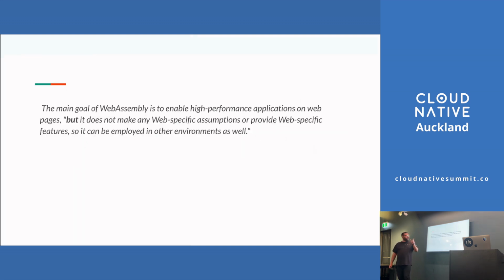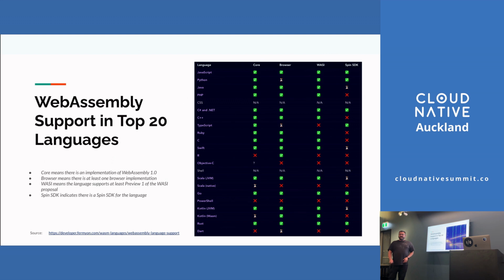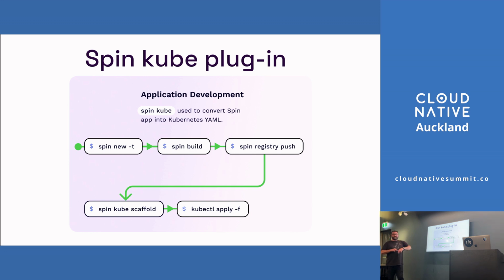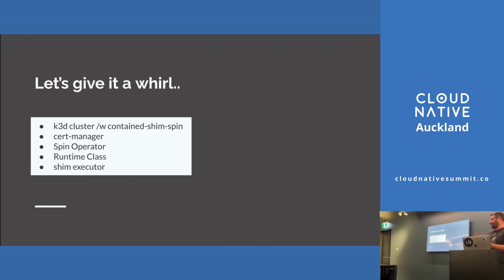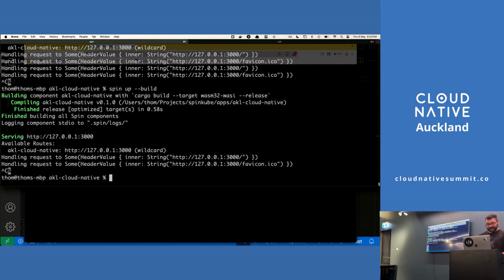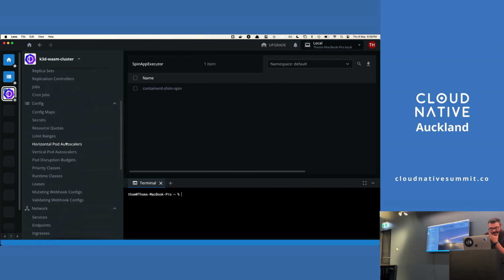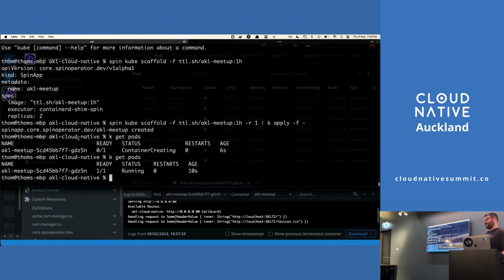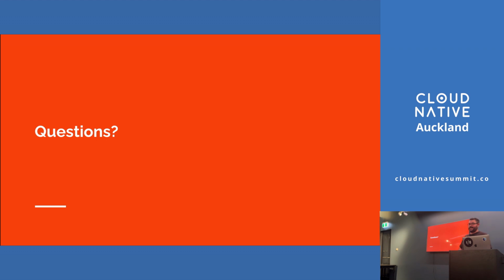Hyper-efficient serverless workloads on Kubernetes with Spinkube - Thom Toogood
SpinKube is an open source project that streamlines developing, deploying and operating WebAssembly workloads in Kubernetes - resulting in delivering smaller, more portable applications and incredible compute performance benefits.

This session will give you a brief introduction to WebAssembly (WASM) and demonstrate the process of building and deploying serverless WebAssembly modules on Kubernetes while diving into all the components required for Spinkube.